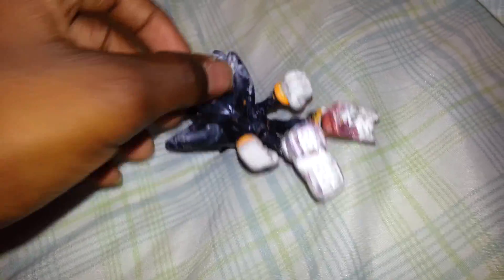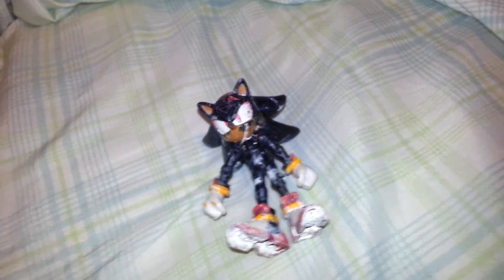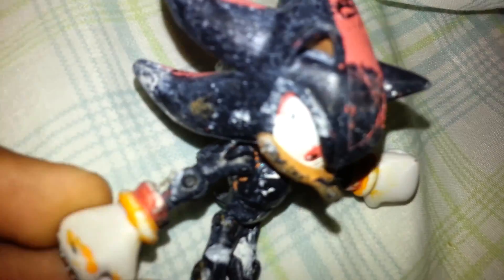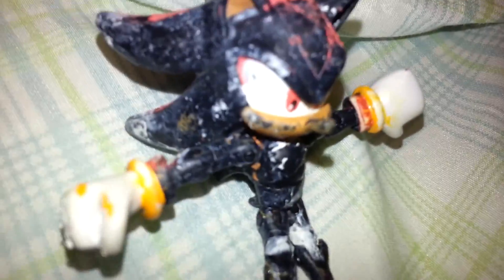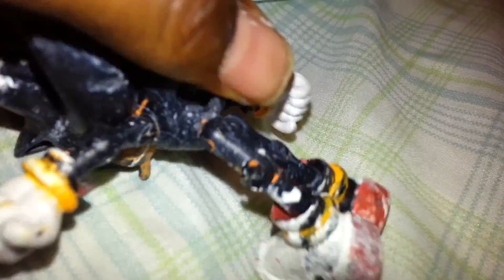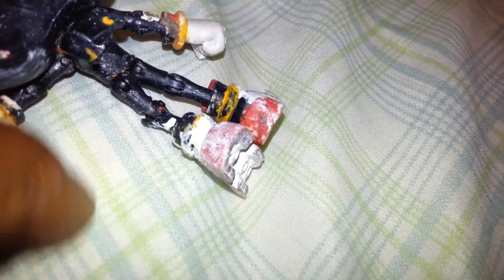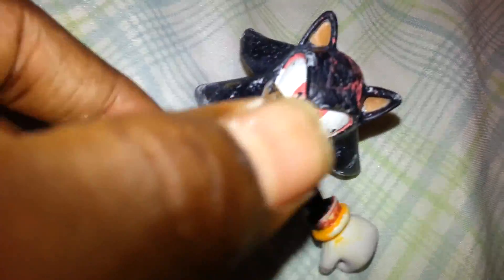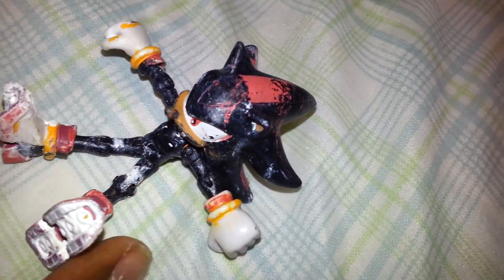Custom Shadow the hedgehog (Paintball War)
Custom Sonic Figure